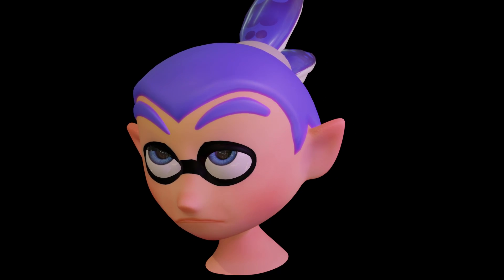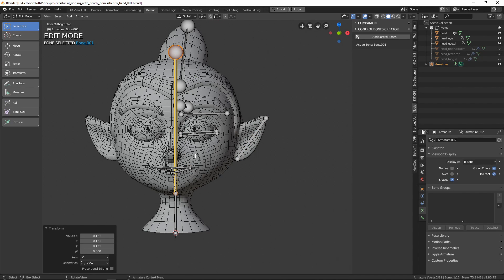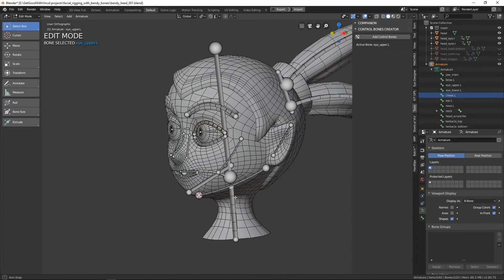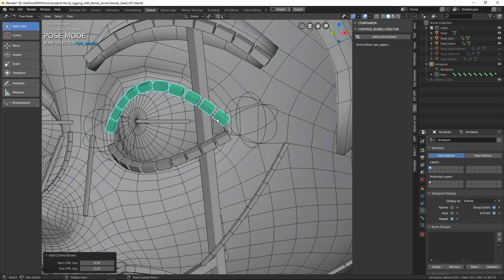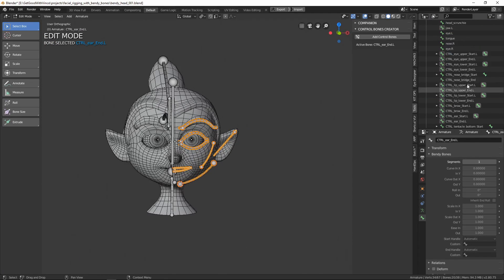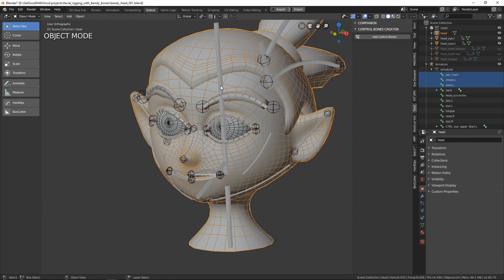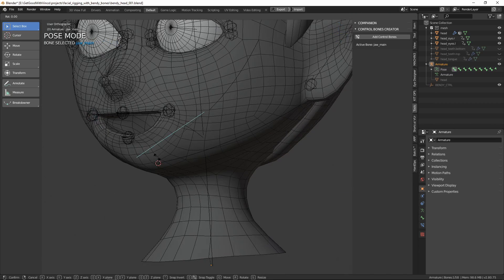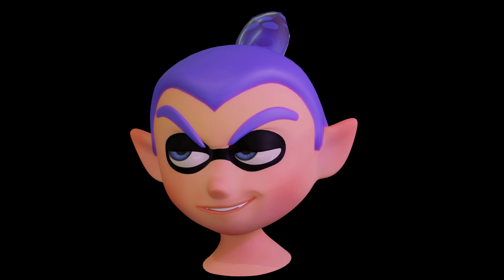Facial Rigging with Bendy Bones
A quick and easy way to create a really nice facial rig is to use Blender's bendy bones.